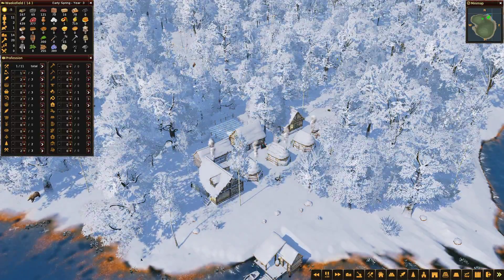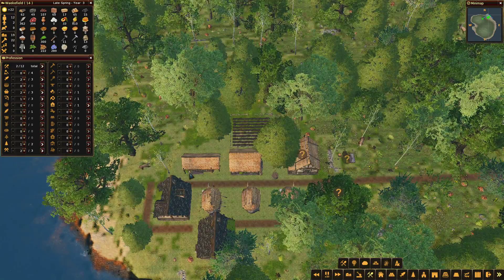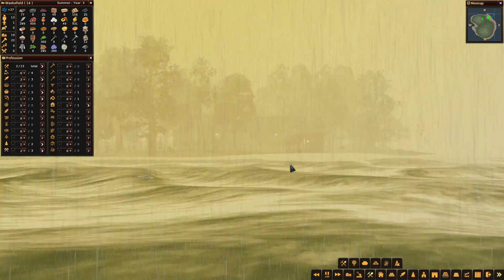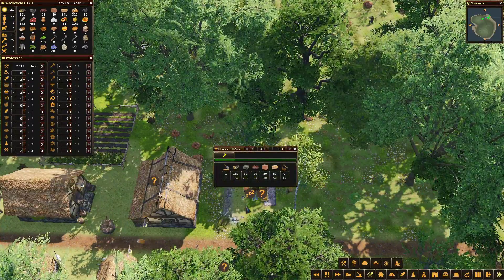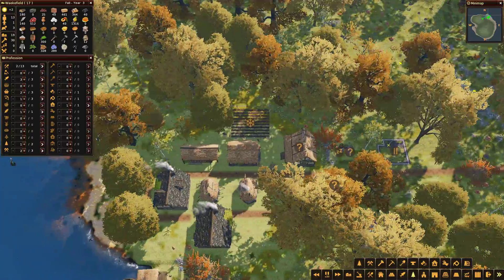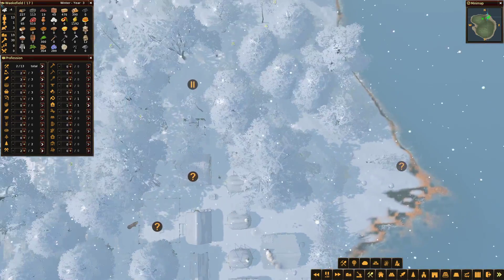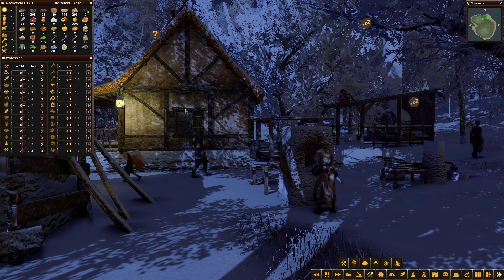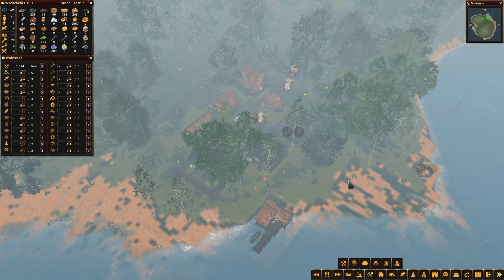Life is Feudal Forest Village Let's Play | Ep 3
Let's Play Life is Feudal Forest Village, showing Ep 3. Sit back, relax and enjoy the show!